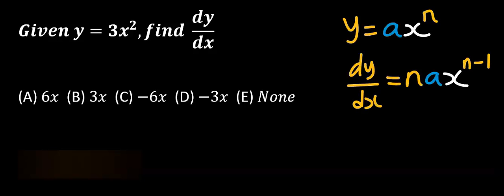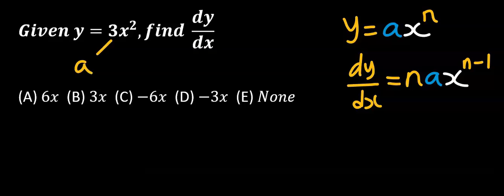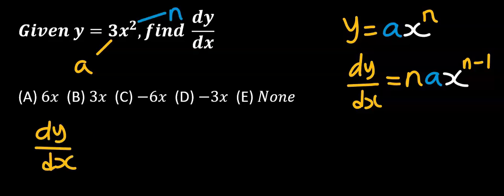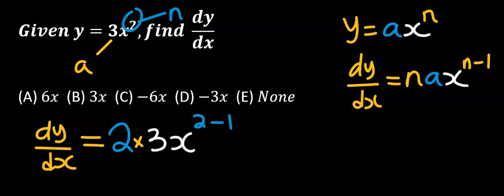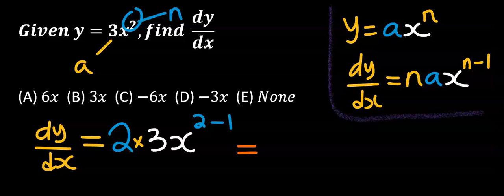y = 3x^2 | Find the Derivative (Sum and Difference for Beginners Calculus)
AMAZON UK (Quality in Pack):